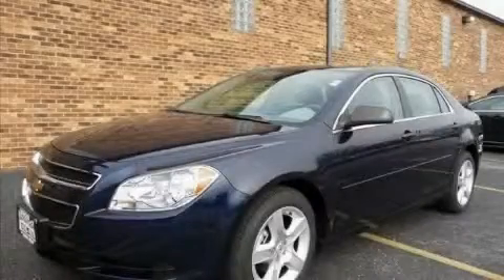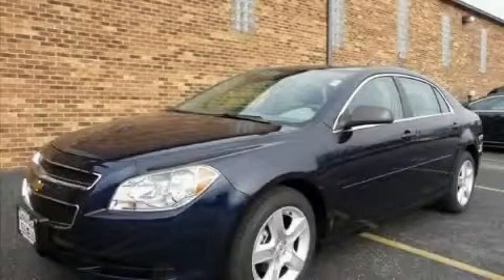2010 Chevrolet Malibu Chicago IL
Year: 2010
 Make: Chevrolet
 Model: Malibu
 Engine: Array
 Trans.: Automatic
 Exterior: Blue
 Miles: 3
 Interior: Other

 115 W South Frontage Rd.

 2010 Chevrolet Malibu  Bolingbrook IL